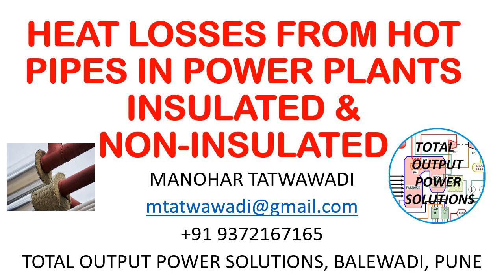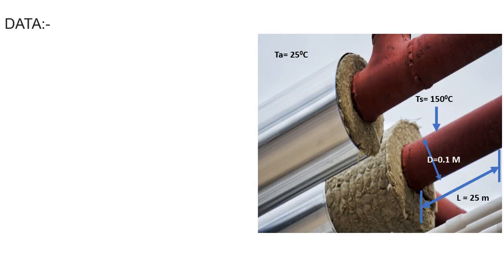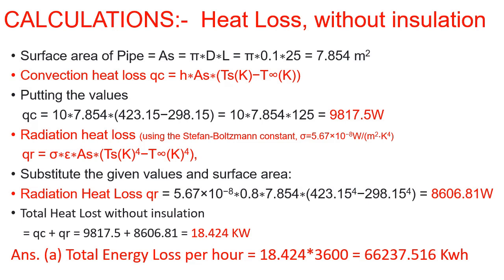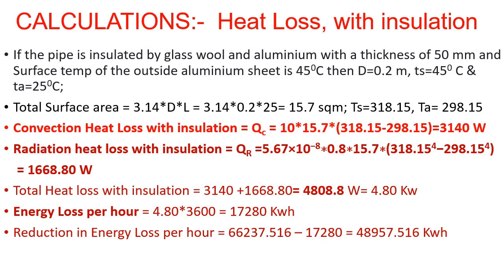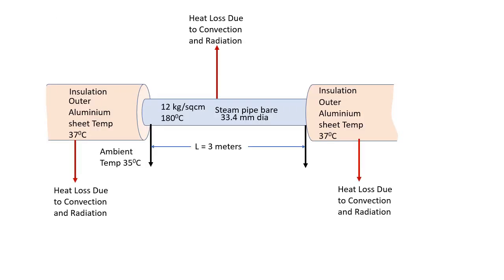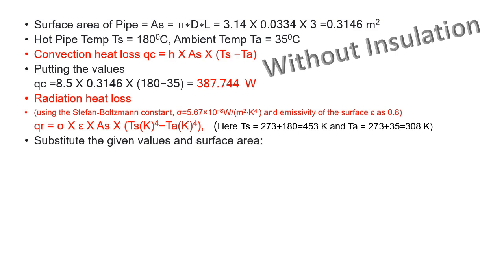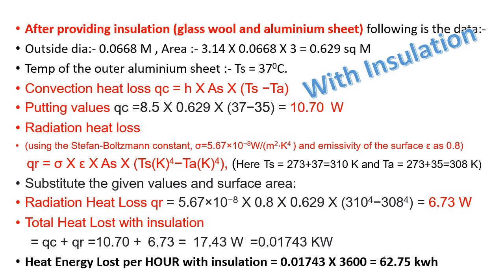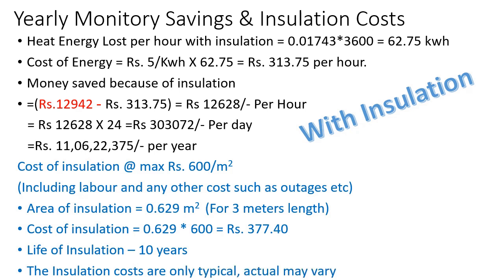HEAT LOSSES IN PIPES WITH AND WITHOUT INSULATION INSIDE A THERMAL POWER PLANT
@totaloutputpowersolutions-5943 WE ARE DEDICATED TO REDUCTION IN CO2 EMISSIONS WHICH IS POSSIBLE BY REDUCING THE FUEL BURNT IN THE POWER PLANTS. EVERY HEAT LOSS IS COUNTED AND TRIED FOR REDUCTION IN THE SAME.
WHEN WE ENTER ANY POWER PLANT WE SEE A NUMBER OF PLACES WHERE THE PIPE INSULATION IS ABSENT AND THERE LIES EVERY SCOPE OF IMPROVEMENT IN HEAT RATE AND THEREBY REDUCTION IN FUEL RESULTING IN REDUCED CO2 EMISSIONS